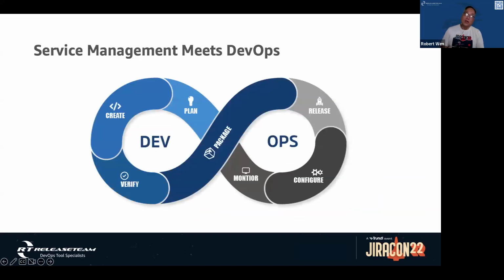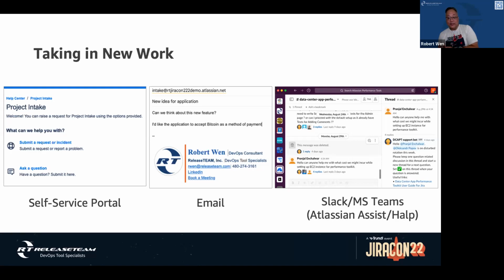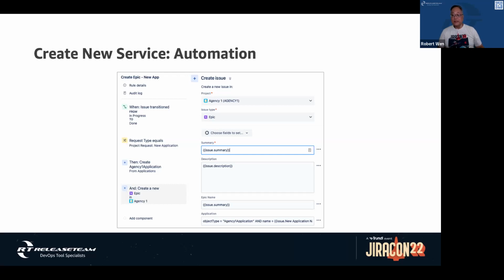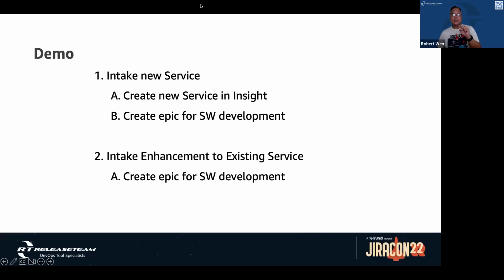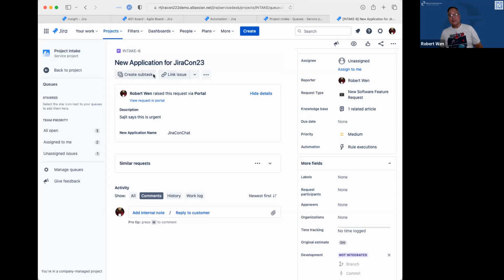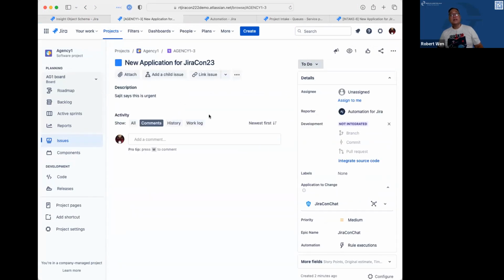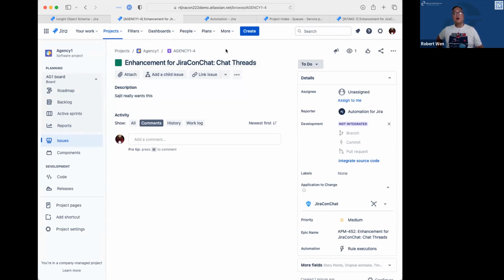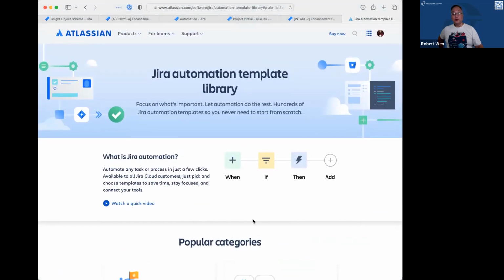Connecting JSM Services to Jira Software with Robert Wen, ReleaseTeam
Speaker: Robert Wen, Release Team Organizations practicing a DevOps approach require close collaboration and coordination between the developers who create the application services and the operations people that maintain those services. In Jira Service Management (JSM), we can define services using Insight Asset Management, bundled with JSM Cloud Premium and JSM Data Center. But did you know that we can make these available in Jira Software projects? This presentation will examine how to use Insight Asset Management to define our service. We will use this definition to create new services in JSM and propagate the service into Jira Software. We will also show how to take a service's enhancement request in JSM and propagate that to developers. Want to connect to JiraCon Speakers to get help on your Atlassian platform?